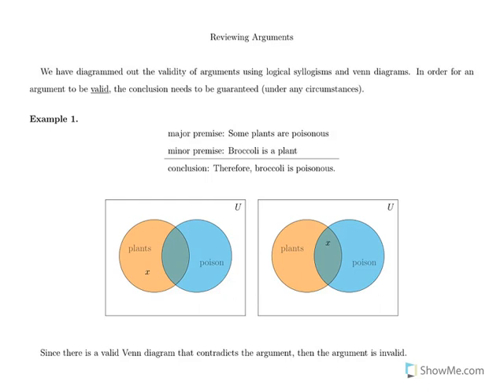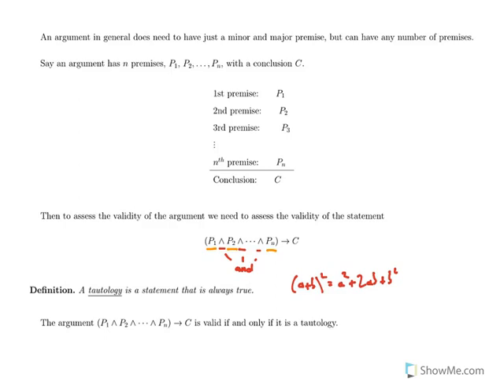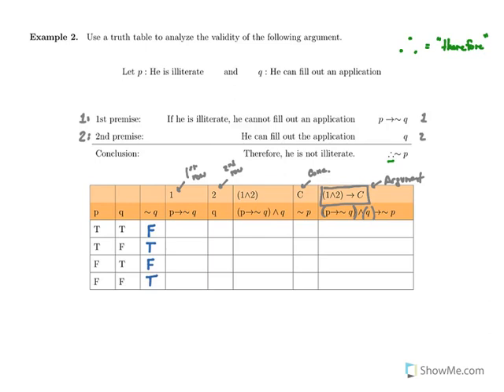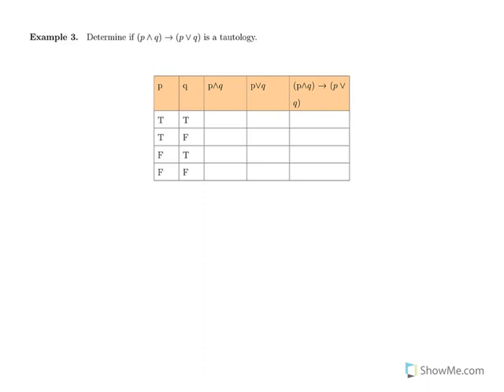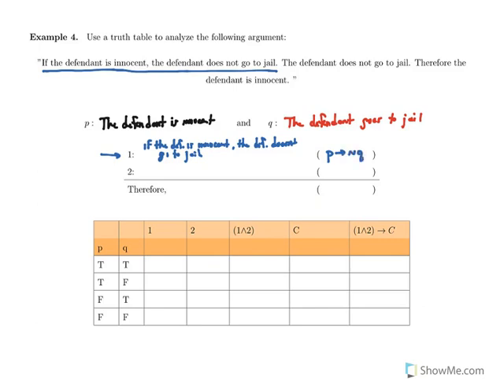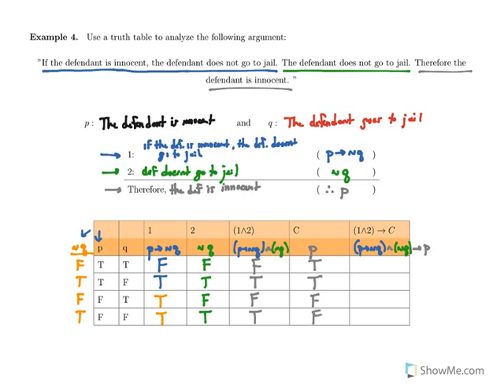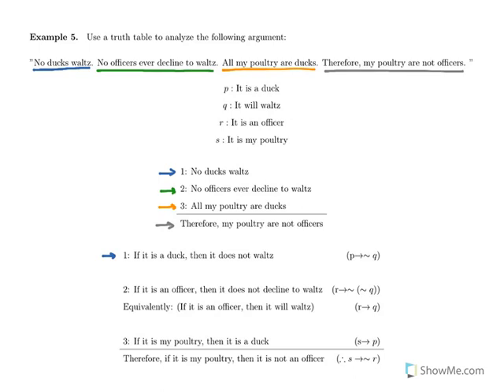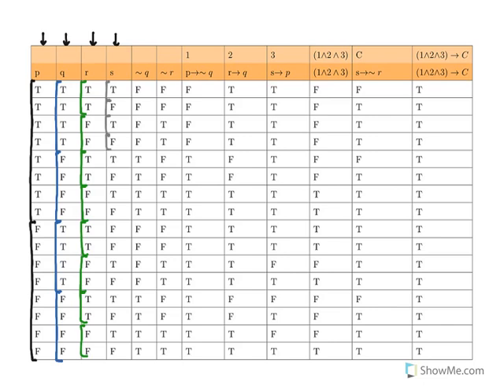MTH107 Analyzing Arguments